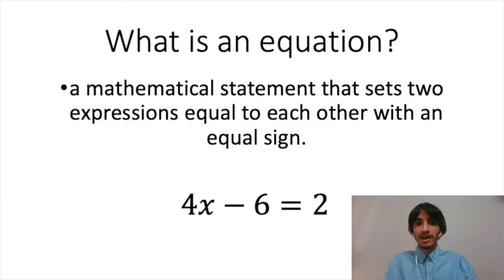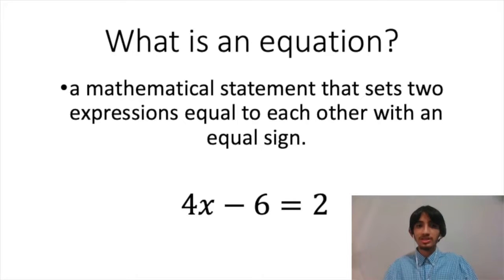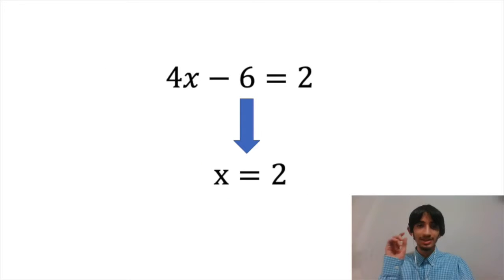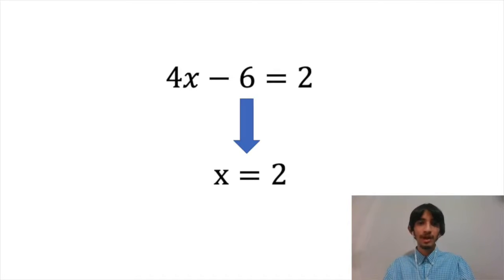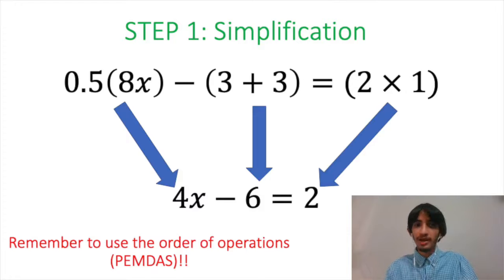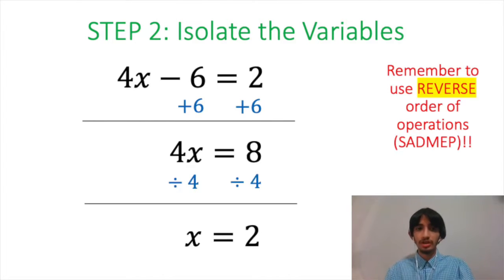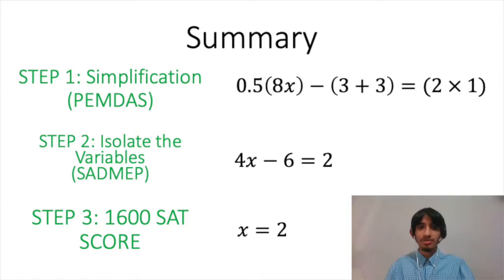SAT Math Review Course: Solving Linear Equations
Greetings, mortals.  Go practice.
-- Diganto